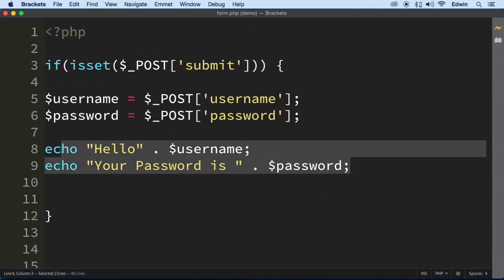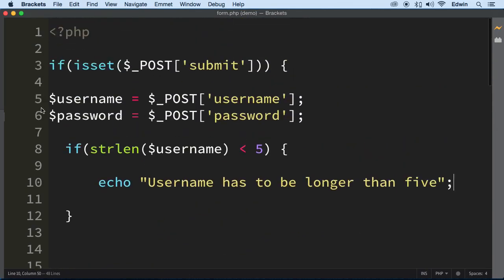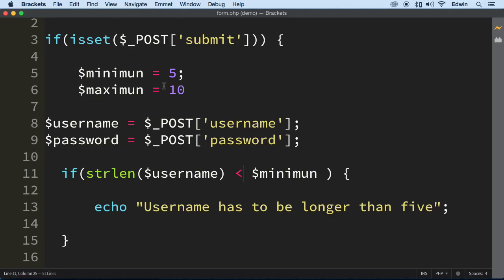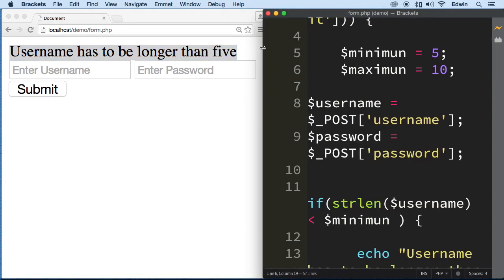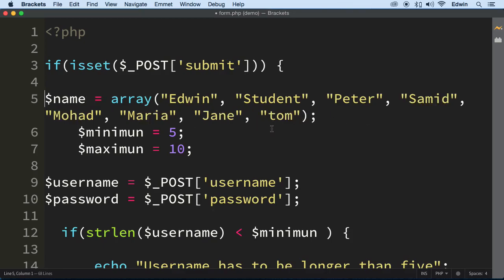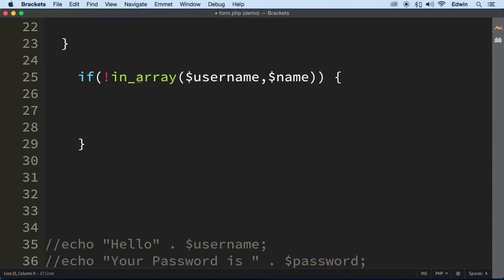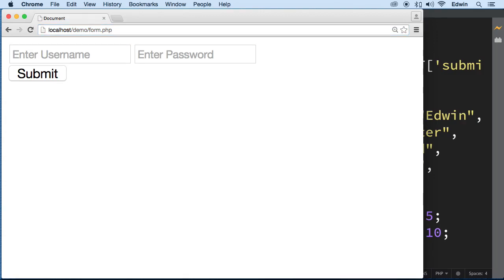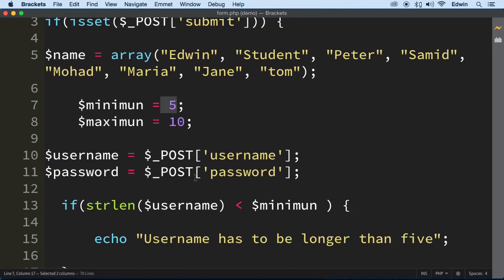026 Validating The Form Values in PHP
PHP 5 Form Validation - W3Schools